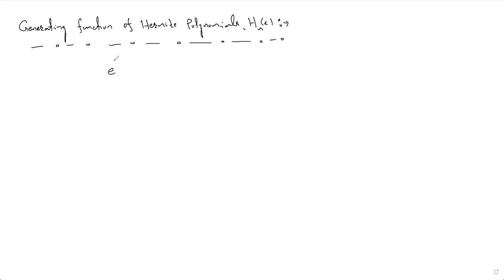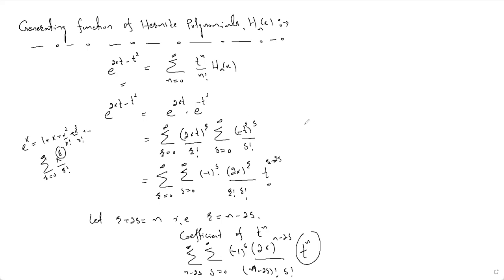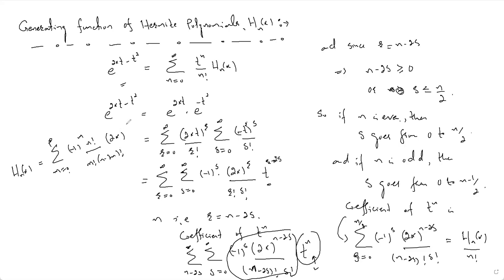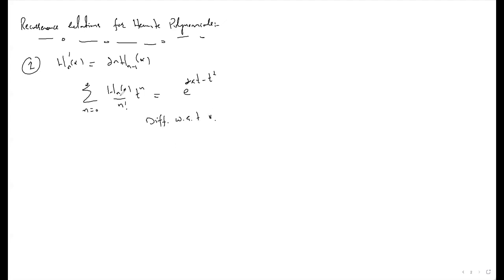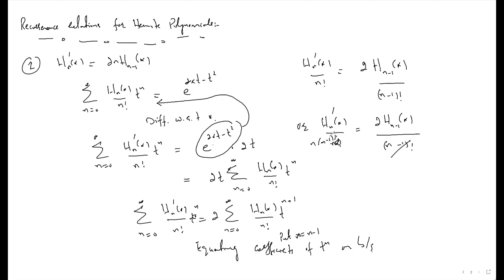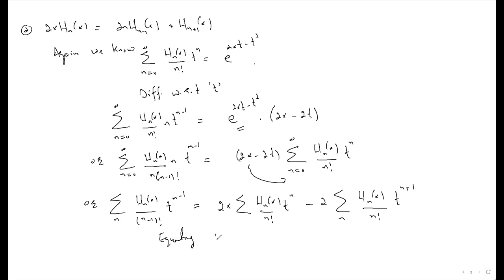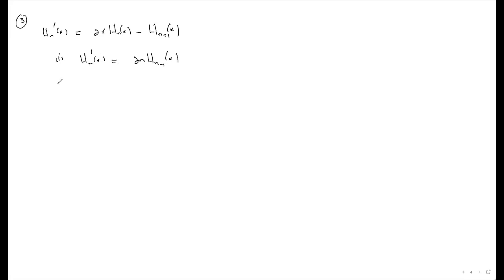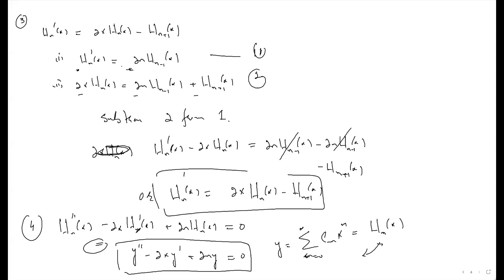Generating Function and Recurrence Relations Hermite Polynomials